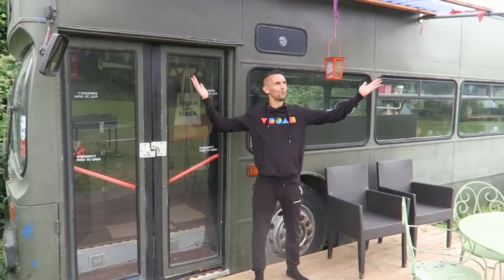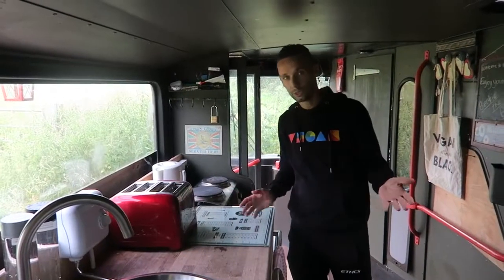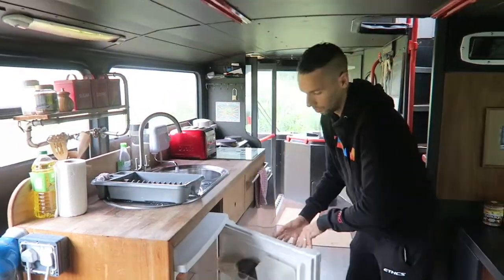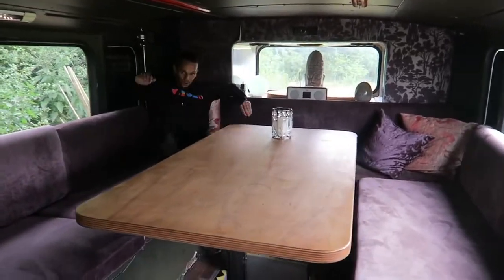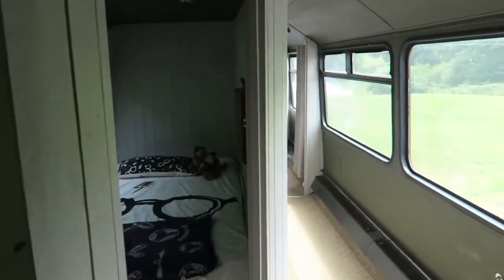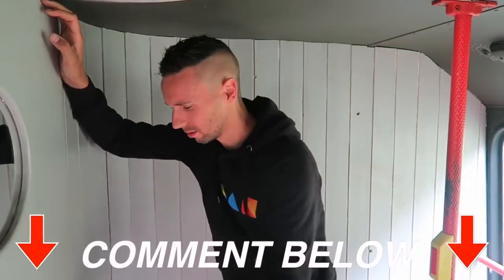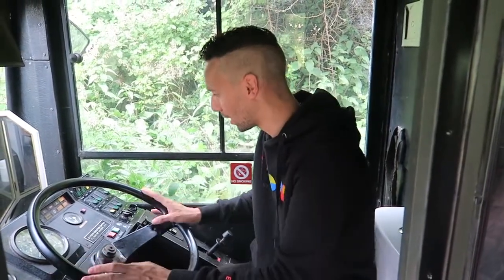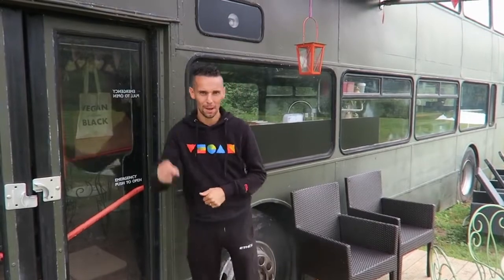A bus converted into a comfortable home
We're coming to you livebutnotlive from a bus!
Thanks so much for tuning in for another video!
We're taking you on a tour of our bus home, and showing you how we live on a double-decker bus converted into a 3 bedroom home!!!
As many of you know, we are a family that is very much obsessed with van life, RV life and tiny homes so we were very excited to show you this beautiful bus to house conversion 🚌😃